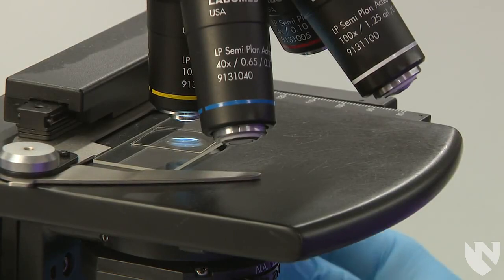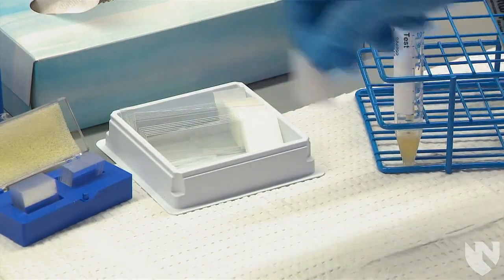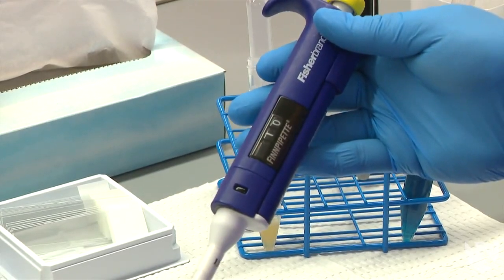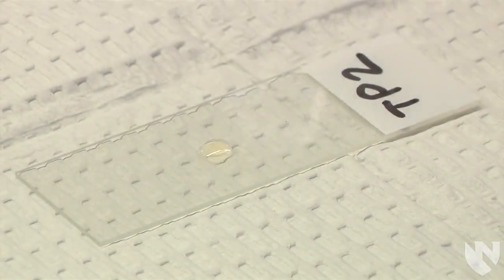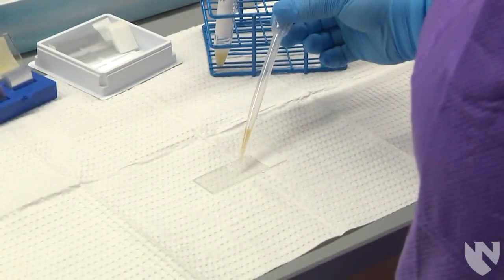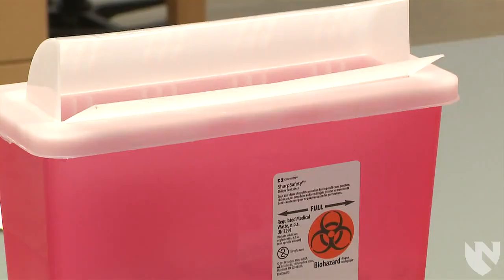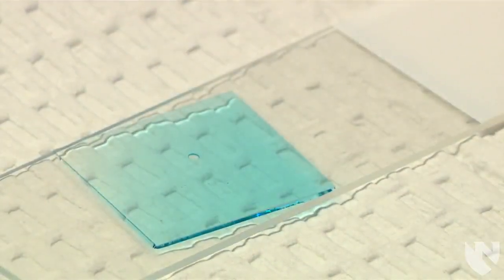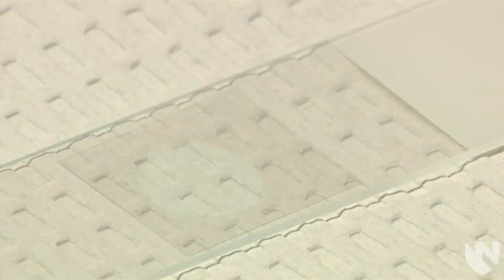Preparing Wet Mounts with a Glass Slide and Coverslips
This video demonstrates how to prepare a wet prep using a glass slide and coverslide.

This video is supplemental to the written procedure; always refer to the written procedure when performing/interpreting a test.